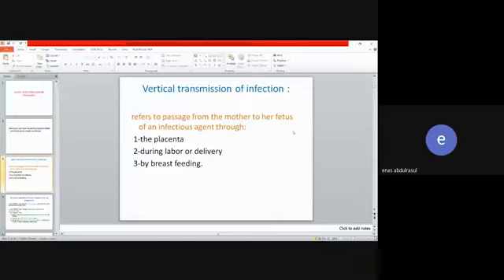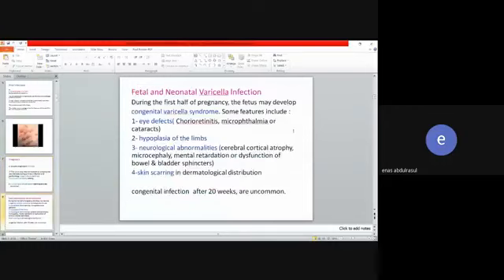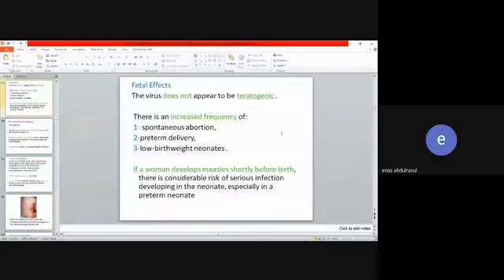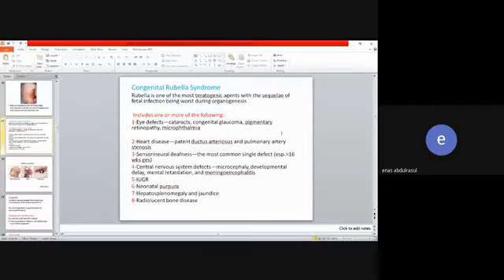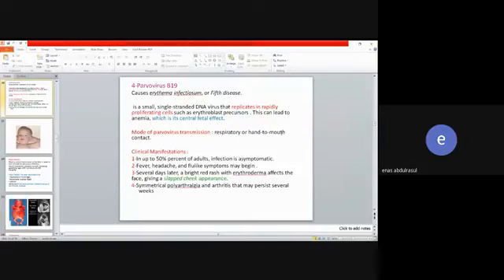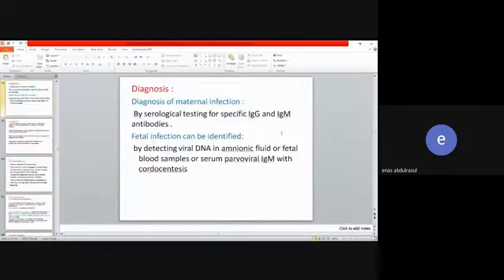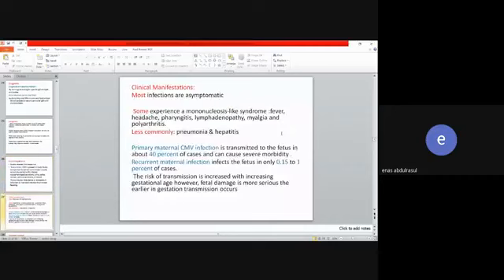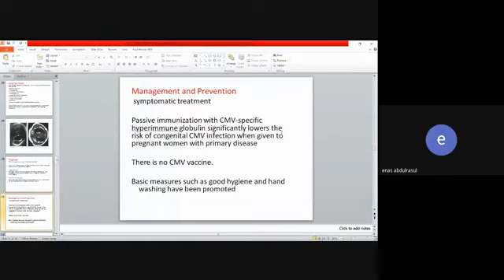ACUTE INFECTIONS DURING PREGNANCY L8